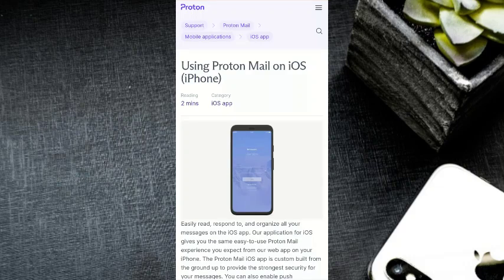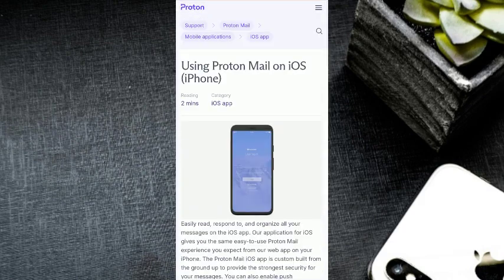PROTON MAIL - iPhone notification settings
In This Video, you will learn about PROTON MAIL - iPhone notification settings